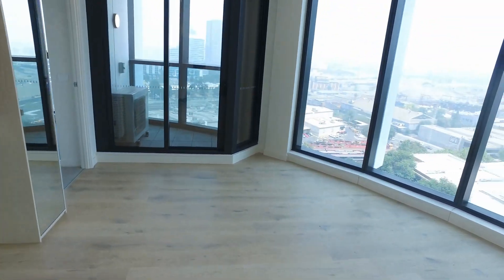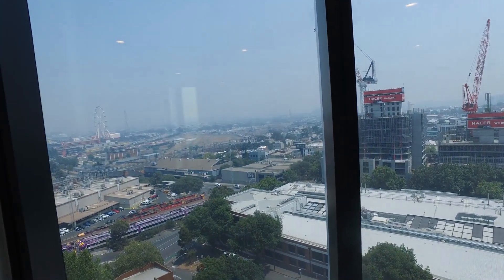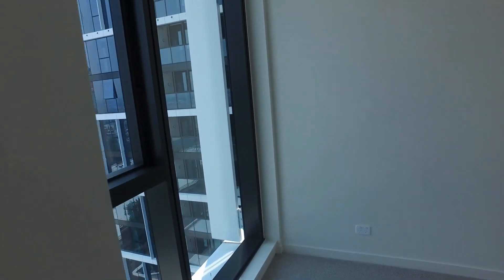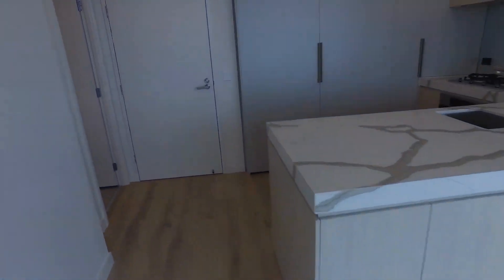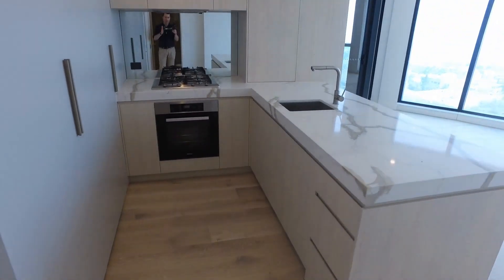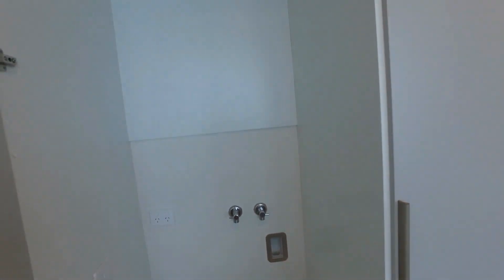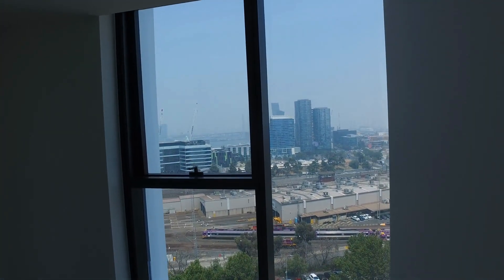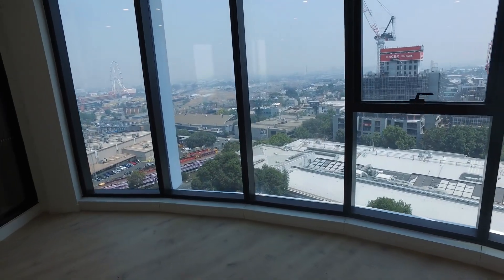Apartments for Rent in West Melbourne 2BR/2BA by Property Management in West Melbourne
One of our ApartmentsForRentInWestMelbourne features 2 bedrooms and 2 bathrooms. This property boasts lovely floors and floor-to-ceiling windows that let in plenty of natural light. Entertain your guests in the open-plan living area with panoramic views of the city. The well-appointed kitchen offers a set of integrated appliances, stone benchtops, and plenty of storage. Both of the bedrooms are great-sized and have mirrored wardrobes. This apartment has a great location and is close to everything that you will need. This is truly a must-see!

12 Yarra St, South Yarra VIC 3141, Australia

for more information on Melbourne Real Estate and if you need property management in West Melbourne and property management in Melbourne. to see our available listings!

Think this wonderful rental property in West Melbourne is right for you? and call our professional West Melbourne property managers today! Know someone who might be interested in our apartments for rent in West Melbourne instead?

Experience the best West Melbourne property management with us at Melbourne Real Estate! or get to know more about West Melbourne property management